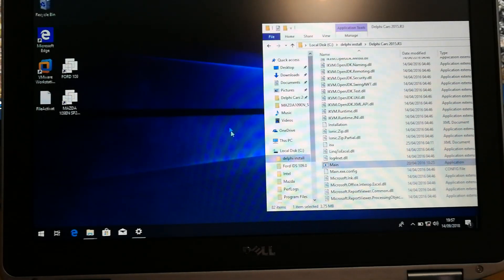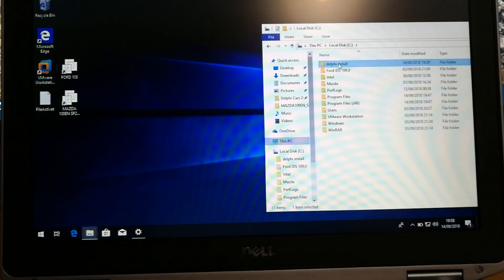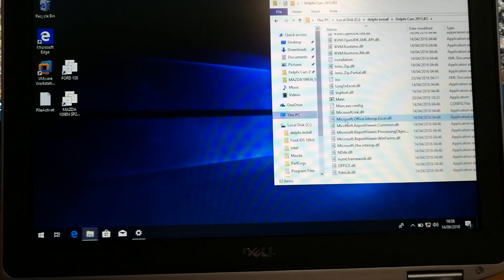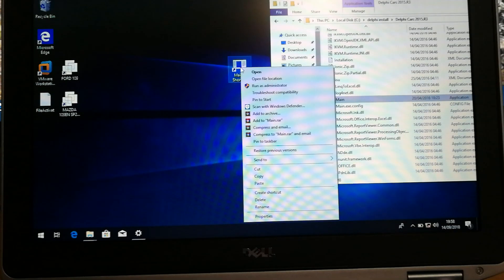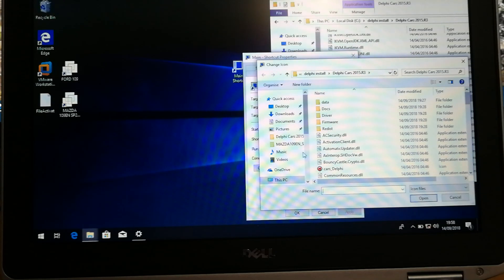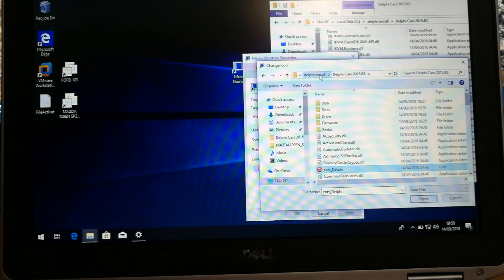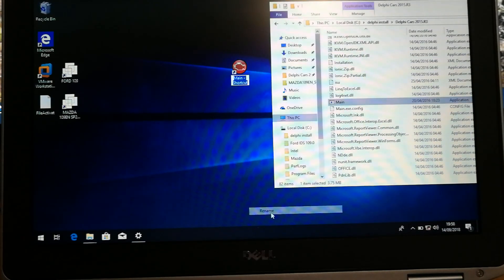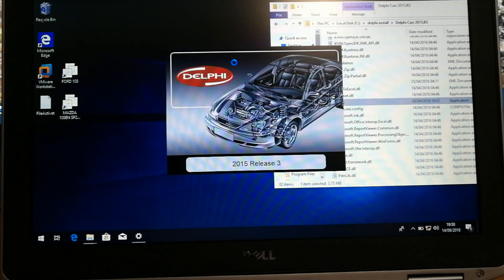How to create a Delphi Diagnostic Desktop Icon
Create a Delphi Diagnostic Desktop icon.